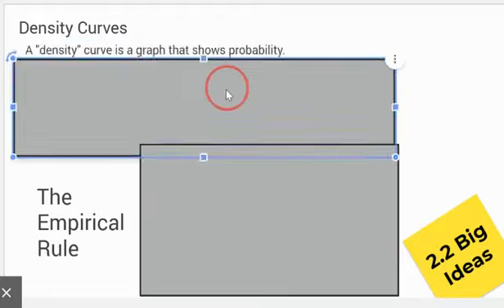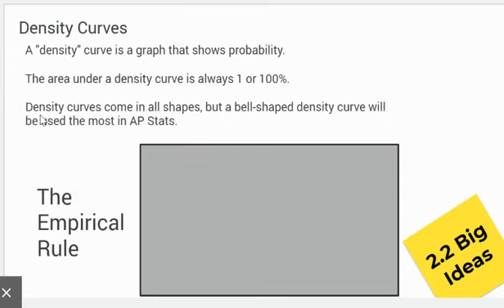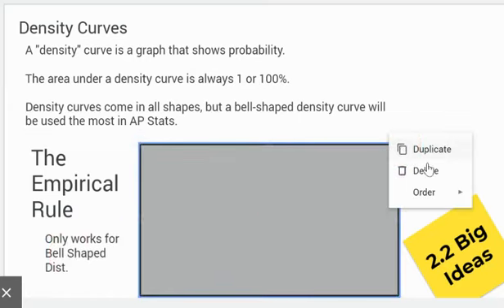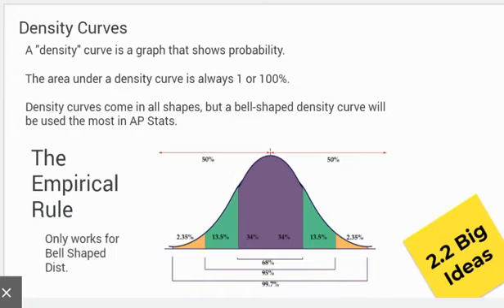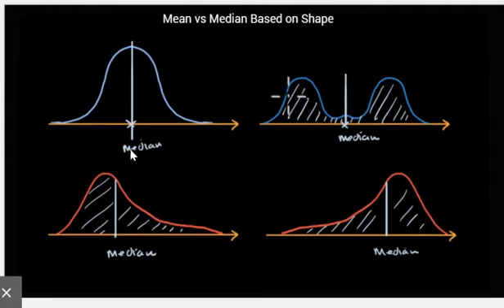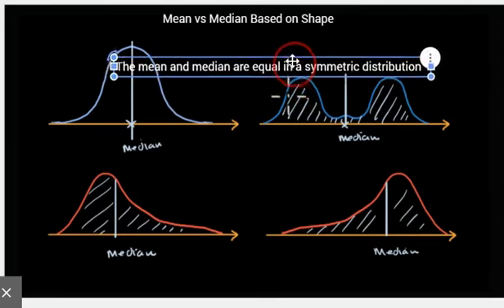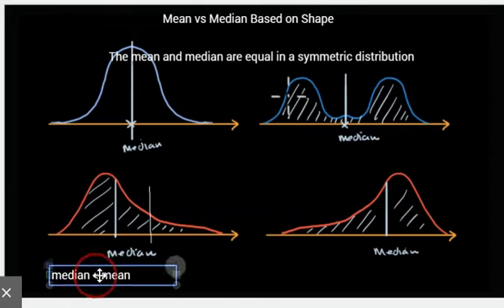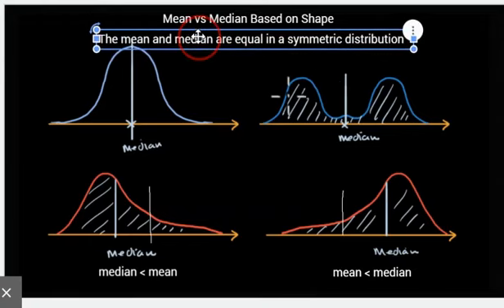15 - The Empirical Rule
Here are the Big Ideas for the lesson about the Empirical Rule or the 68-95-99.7 Rule